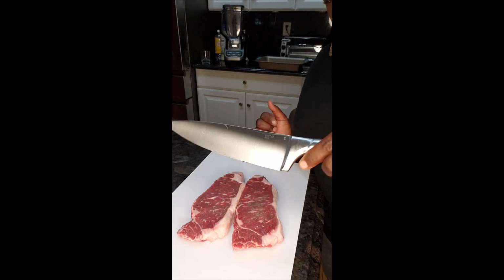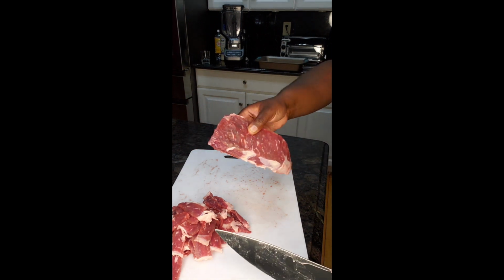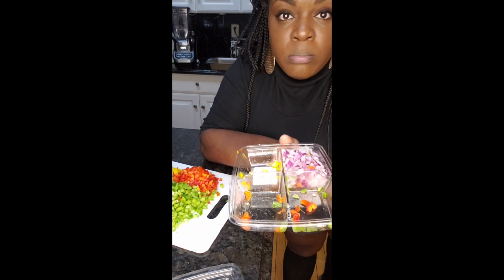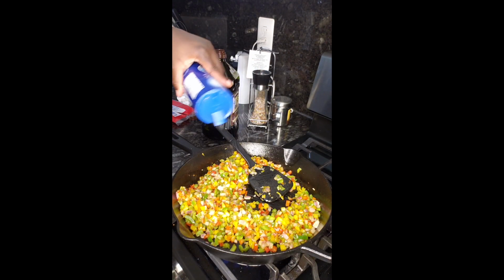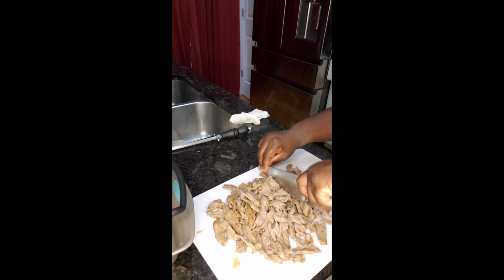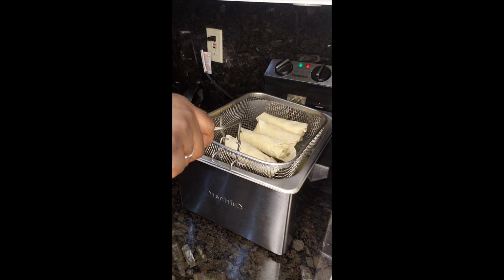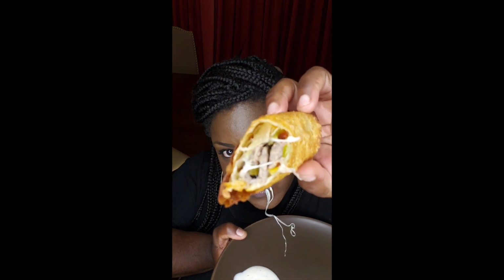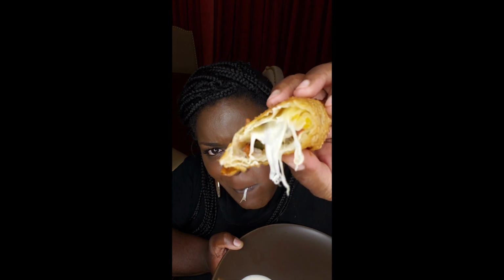Not your mom's PHILLY CHEESE STEAK EGG ROLLS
Join me as I make these delectable, crispy, crunchy, cheesesteak egg rolls!👌🏾
We combine NY strips, peppers and cheese into a fried egg roll ! Great for parties!

Ingredients:
16 oz 🥩 (preferably ribeye, or similarly tender 🥩)
12oz bell peppers
4 oz onions
mozzarella cheese
provolone cheese
salt, pepper, and garlic powder to taste

Fry these babies at about 325 degrees for roughly 90 seconds! Enjoy! 😊